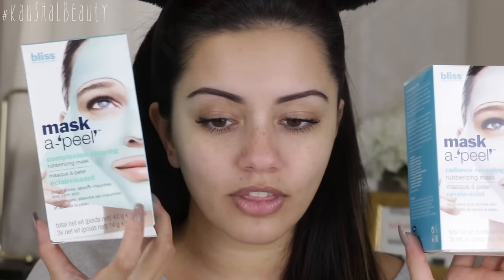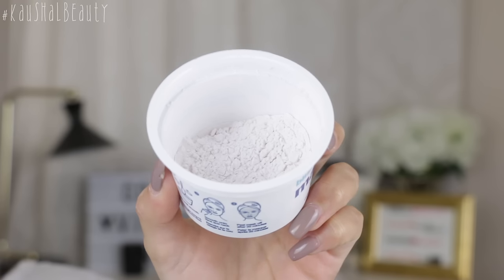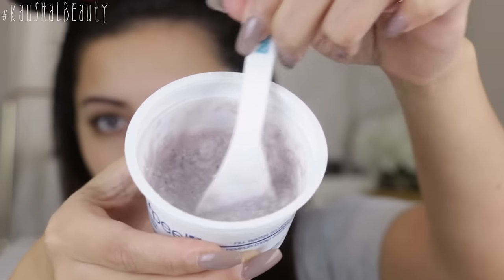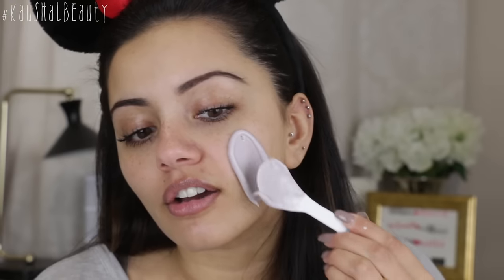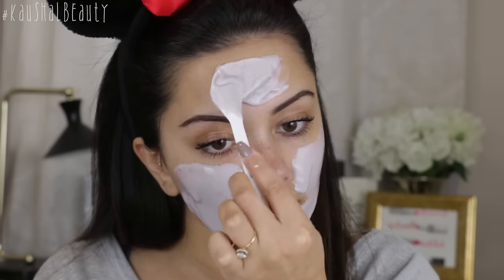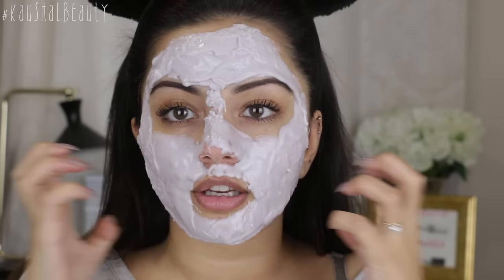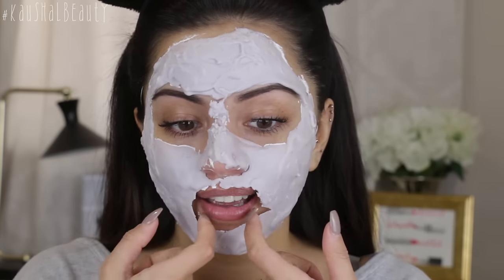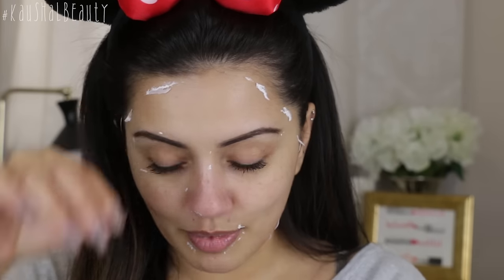OMG 😱 WEIRD RUBBER FACE MASK?!